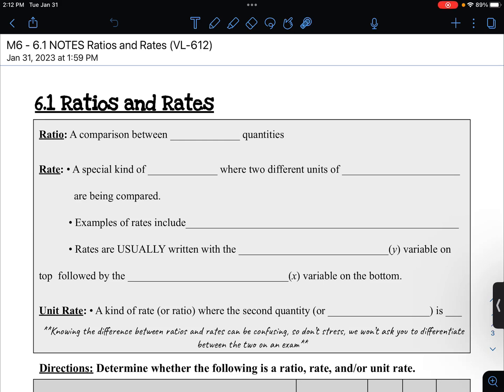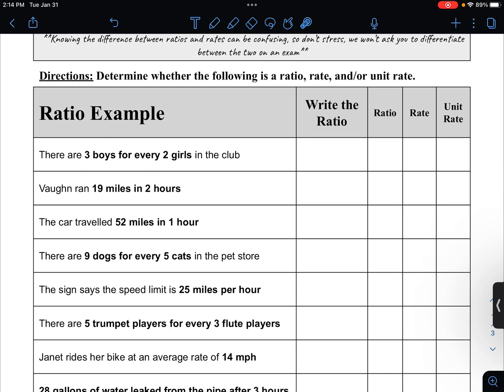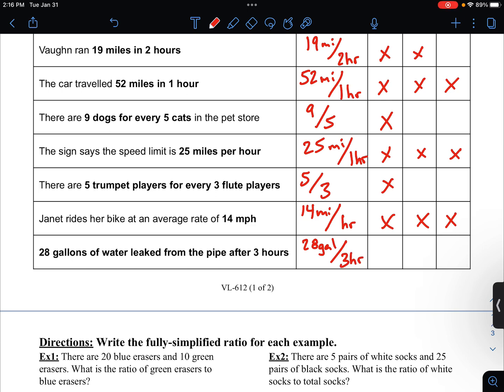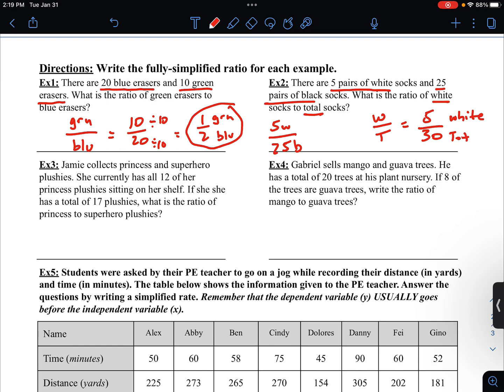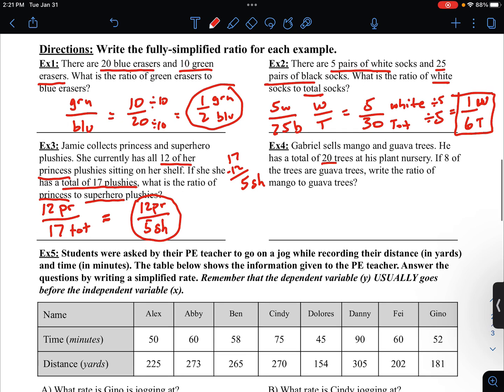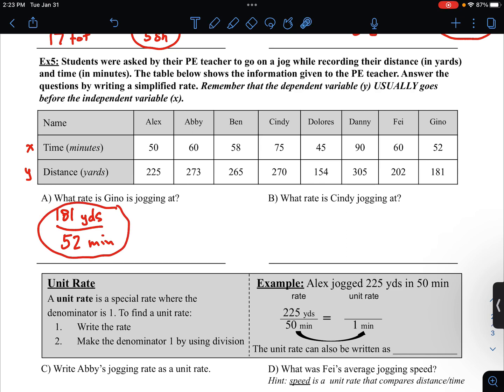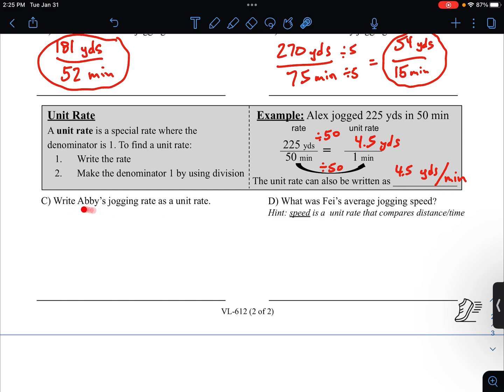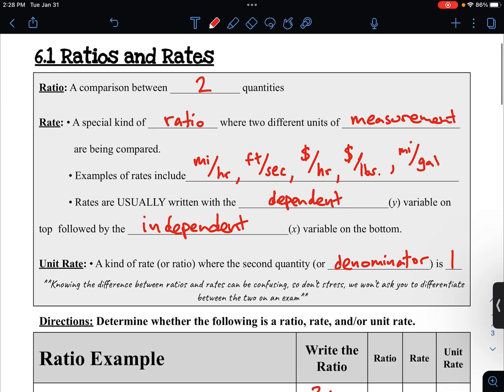M6 - 6.1 NOTES Ratios and Rates (VL-612)